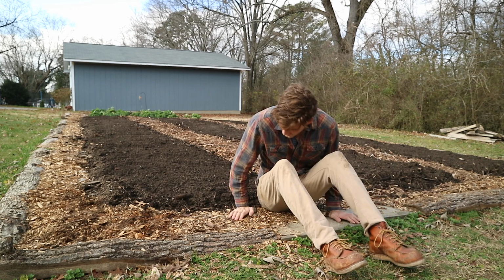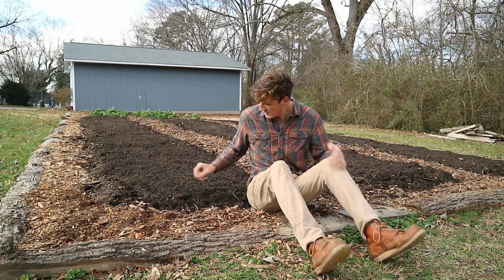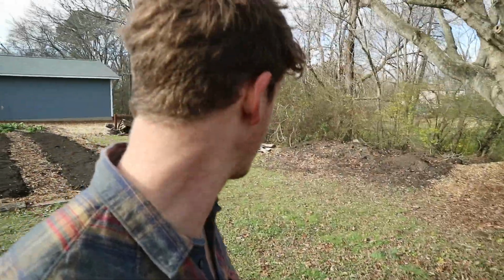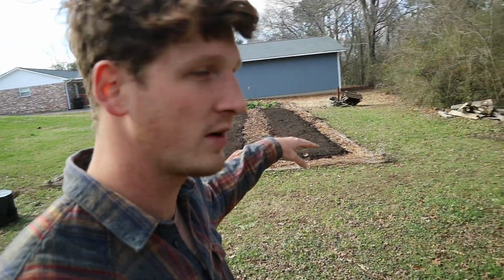How to make a SPRING GARDEN actually COME TRUE | STEP 3 of 5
Here is step 3 of 5! Execution. This is where we SCHEDULE the projects we have narrowed down to and get them going.
Keep it up, folks! Ya'll can do this!
Benj aka Gardenguy